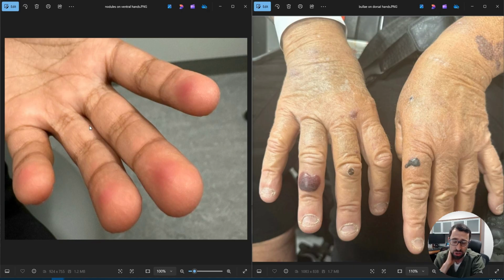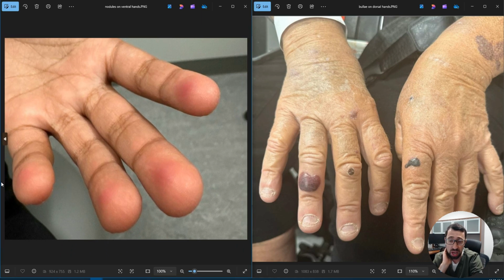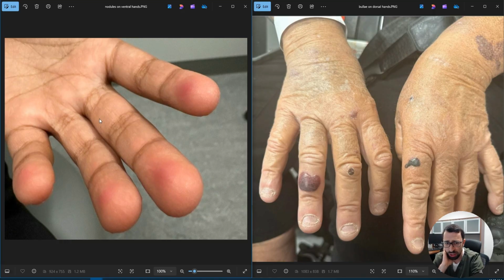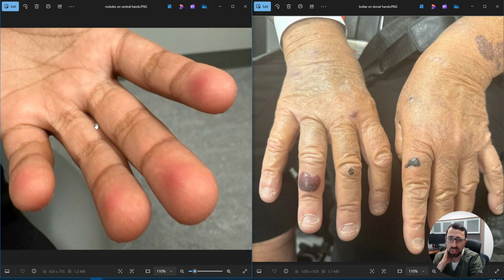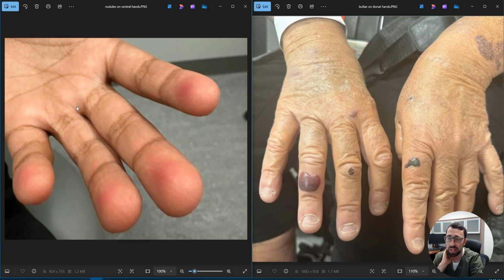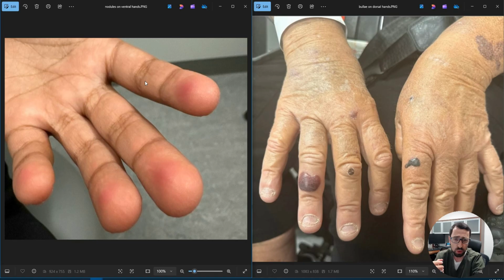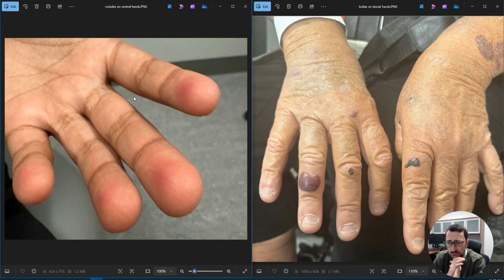More Quick Hit Kodas!!! 2 fun cases. Part 2!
Continuing on with case #2.